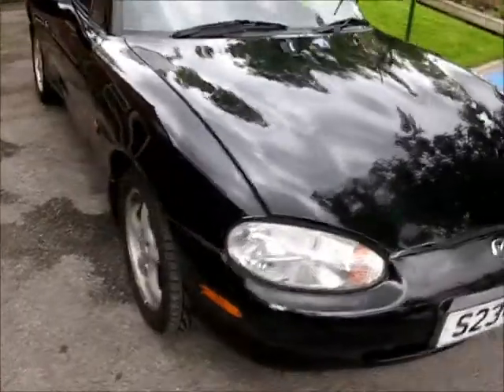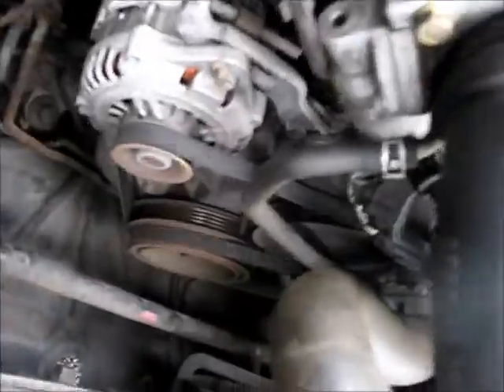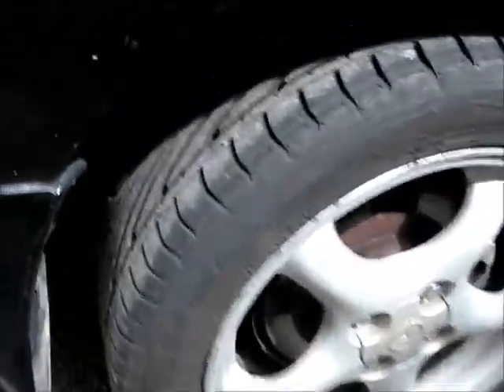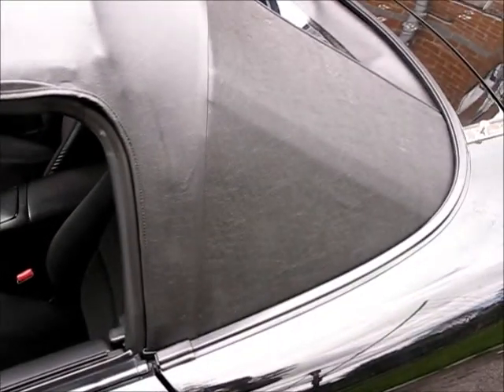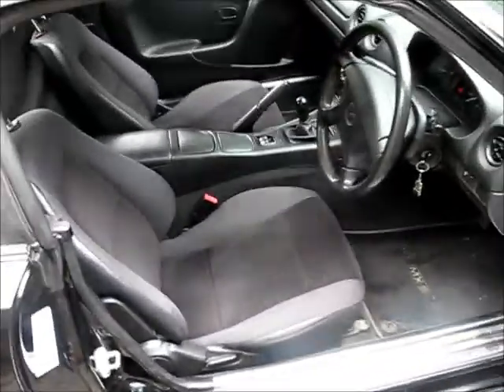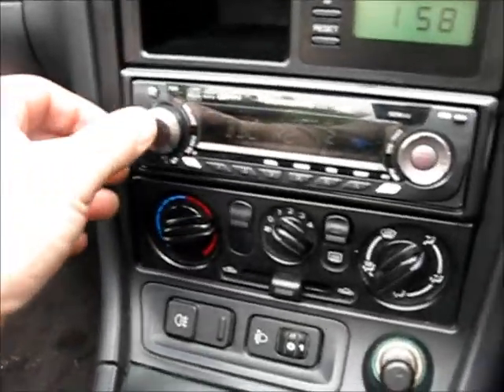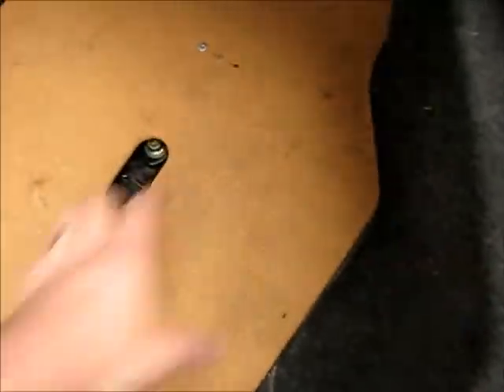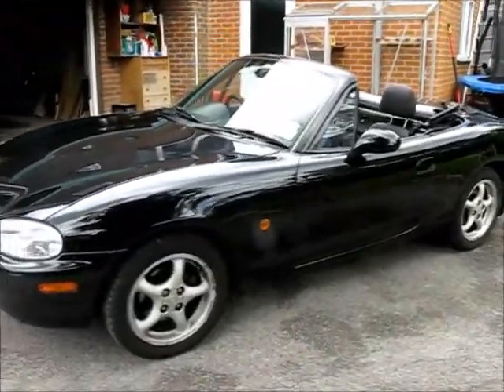S234SLC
Mazda MX5 Mk2 for sale